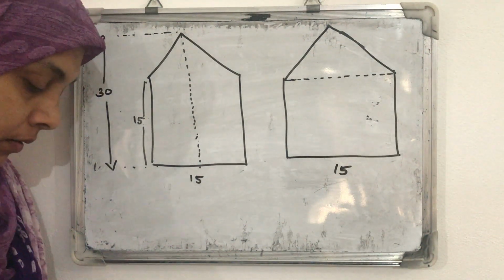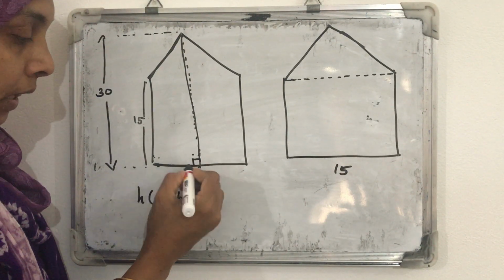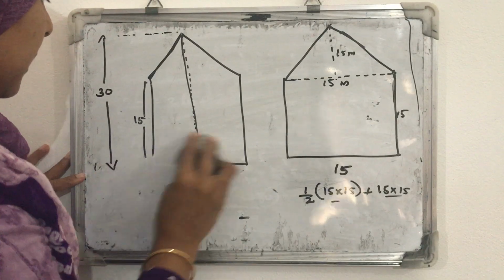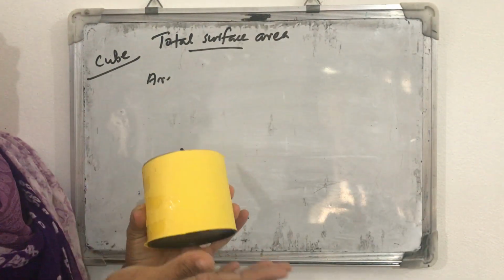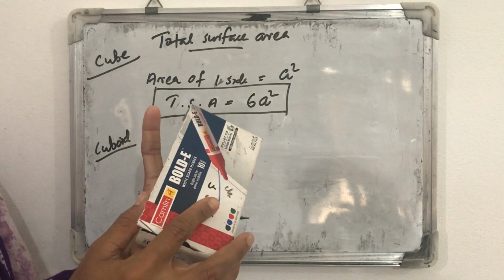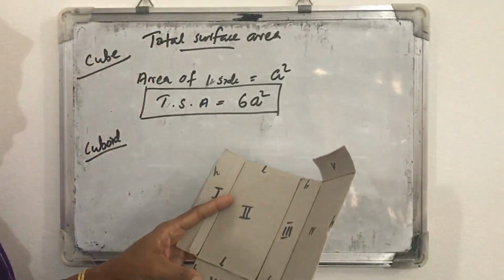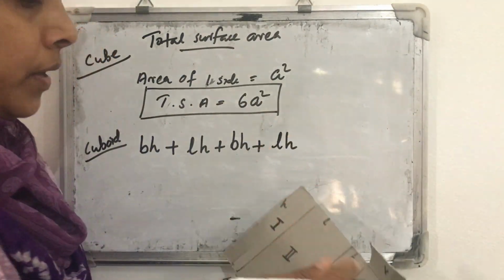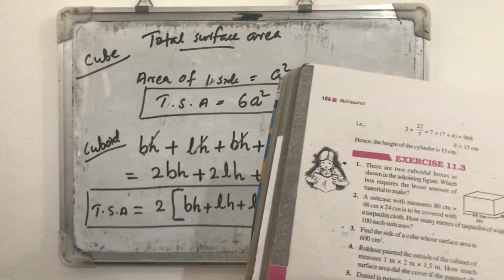8 th maths lesson 11part6